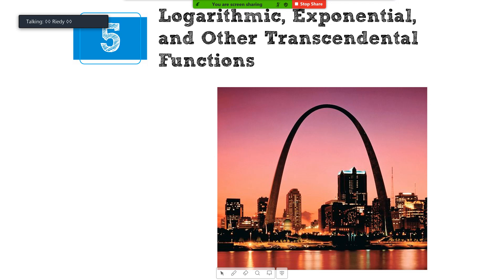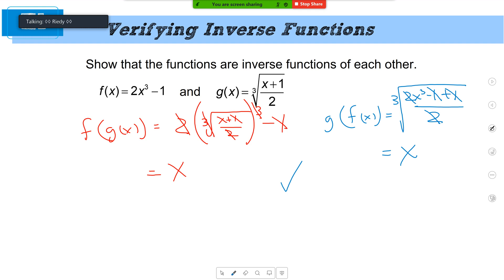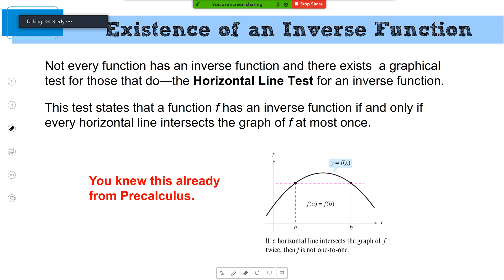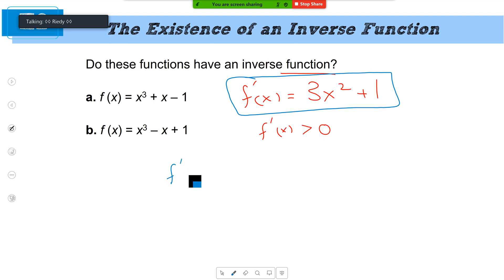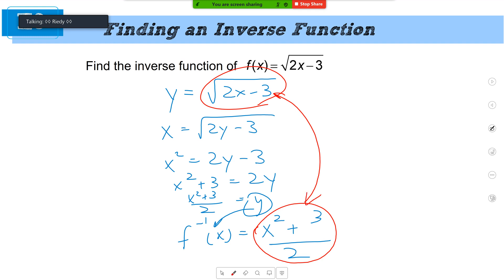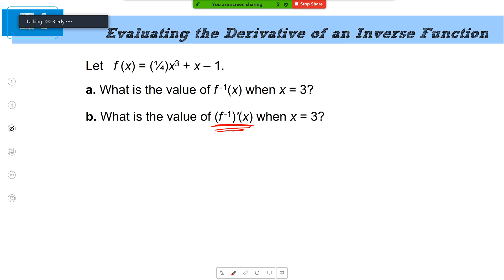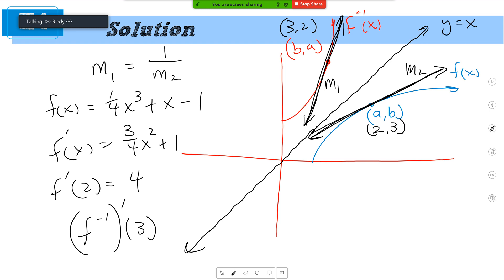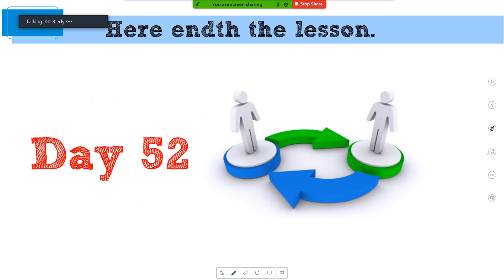Derivative of Inverse Functions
Review of inverse functions. How to find the derivative of an inverse functions using 3 different techniques.